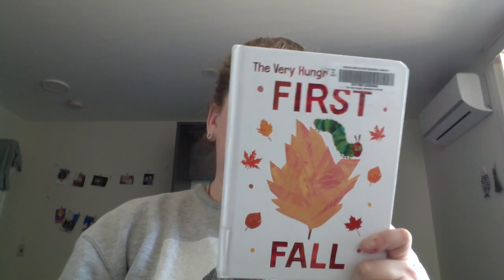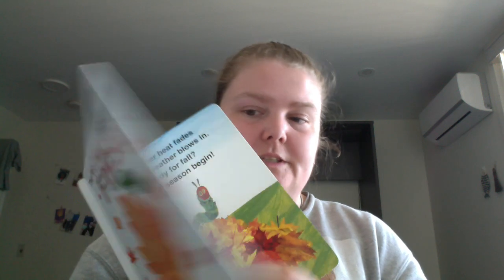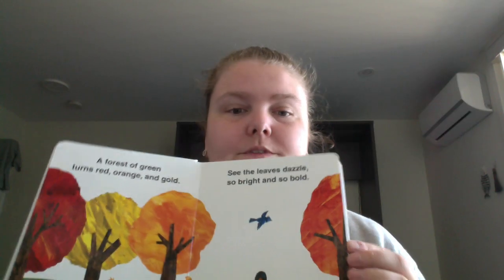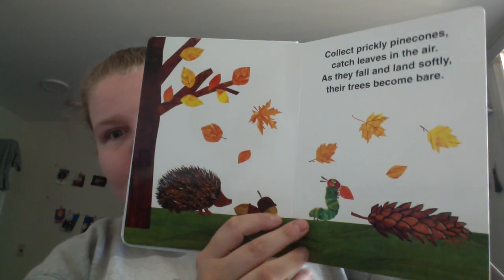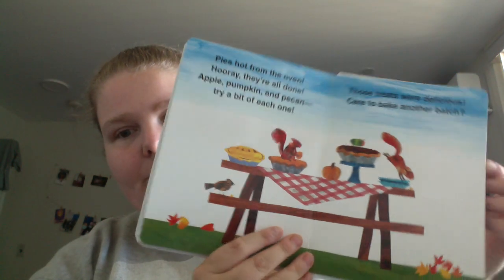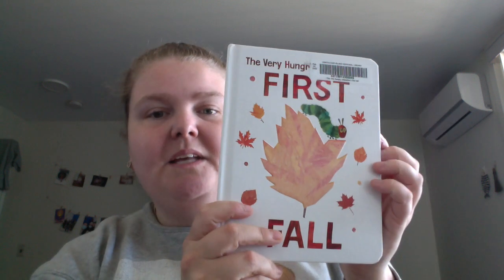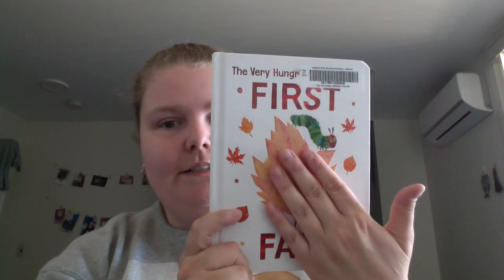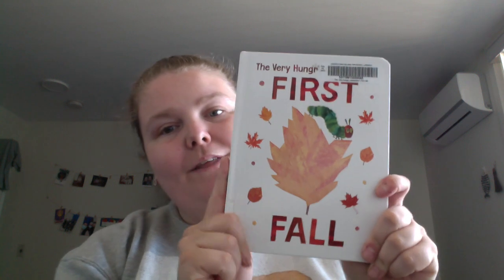The Very Hungry Caterpillar's First Fall